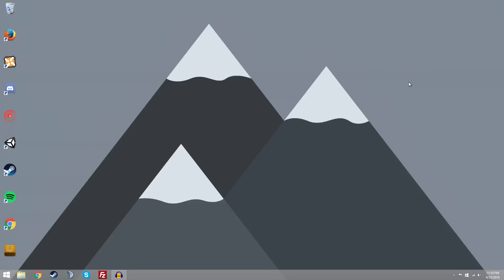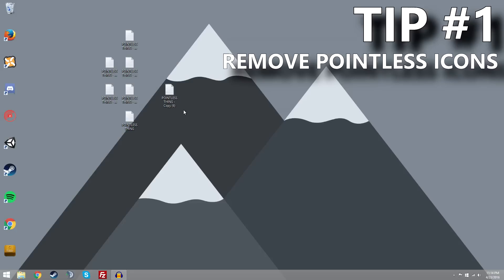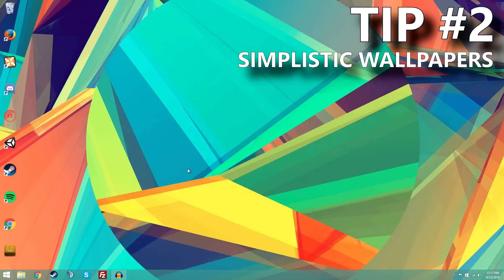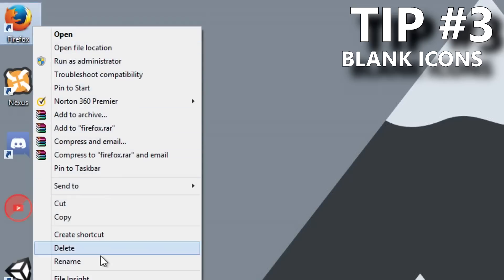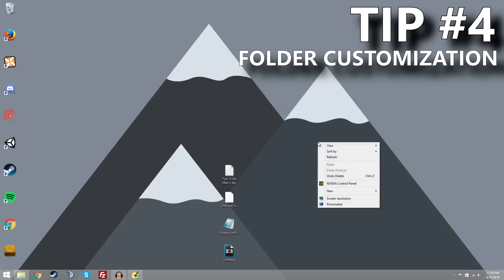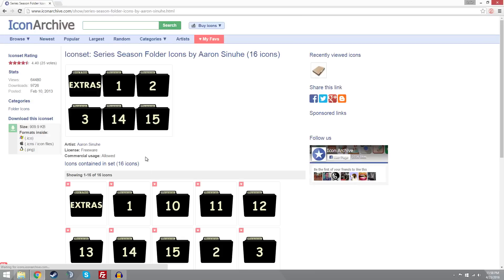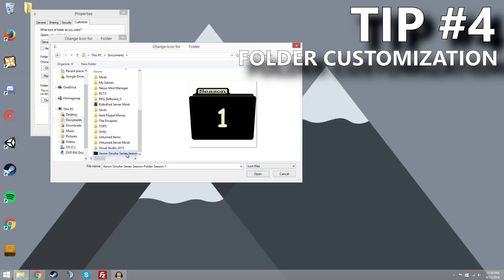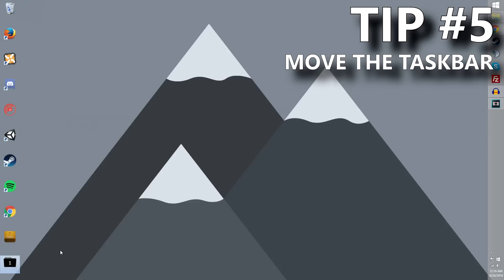How To Make Your PC Desktop Look Cool / Clean (Tutorial)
Hey guys, in today's video I am going to be bringing you guys a tutorial on how to get a good looking PC desktop, or rather how to make your PC desktop look beautiful. In today's video I show a tutorial on how to clean up your PC desktop by removing icons, choosing a good background, and making your desktop look nice.